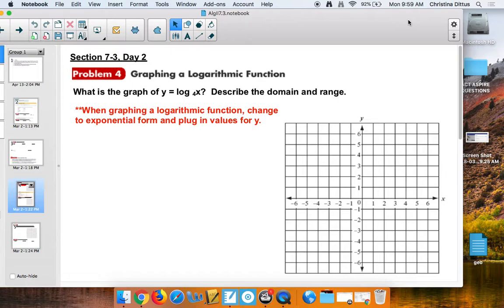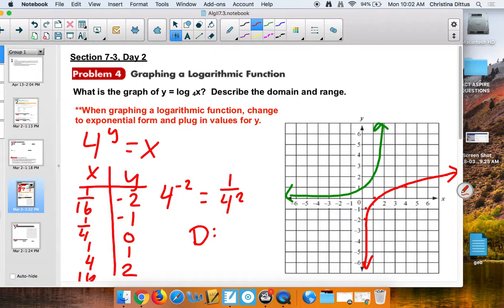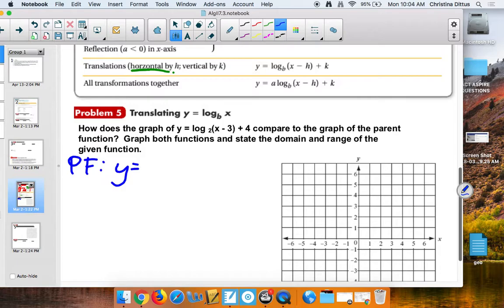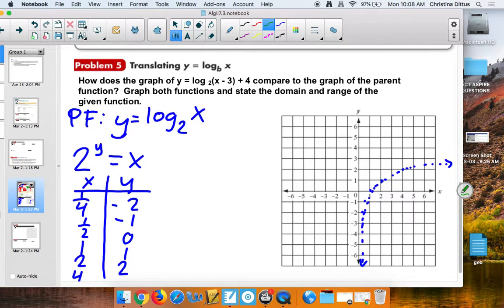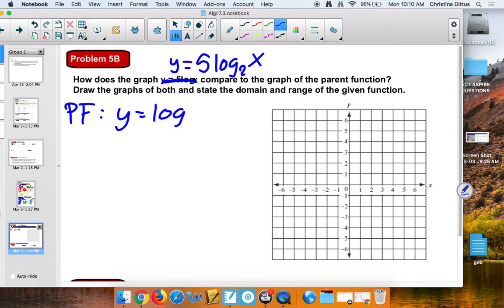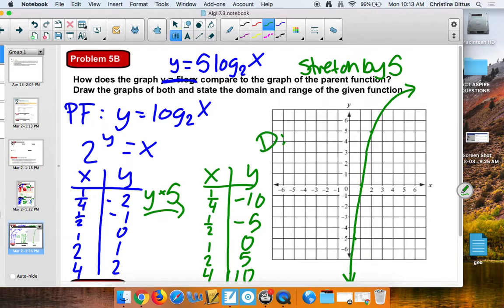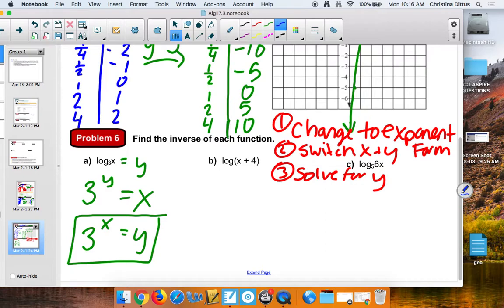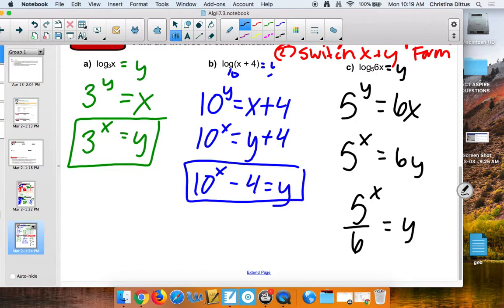7 3 Day 2 Video